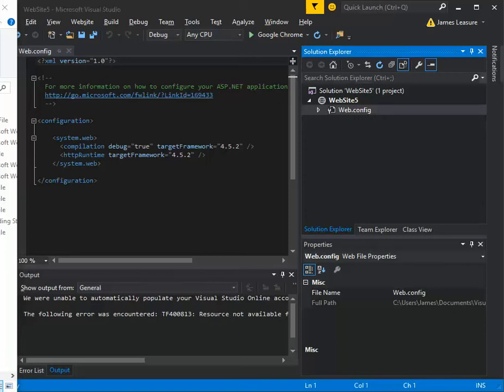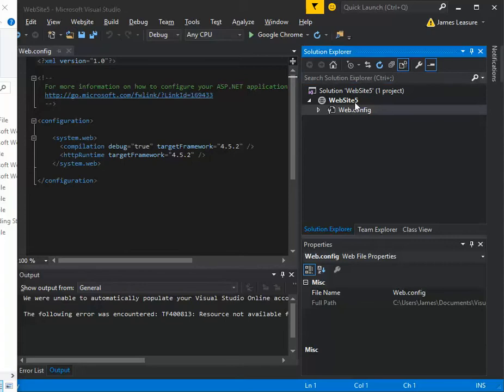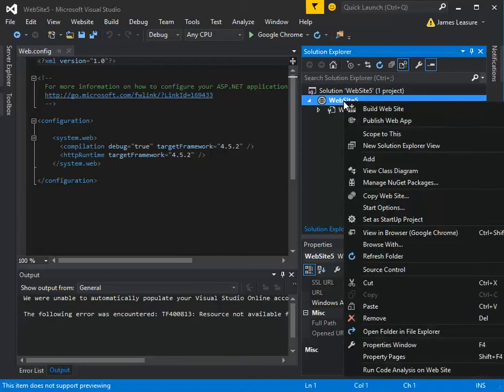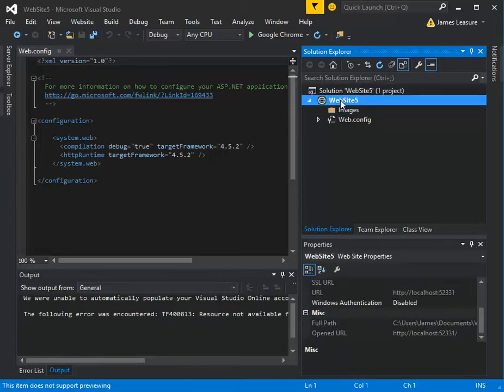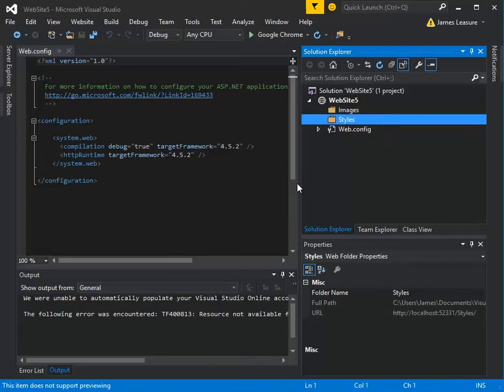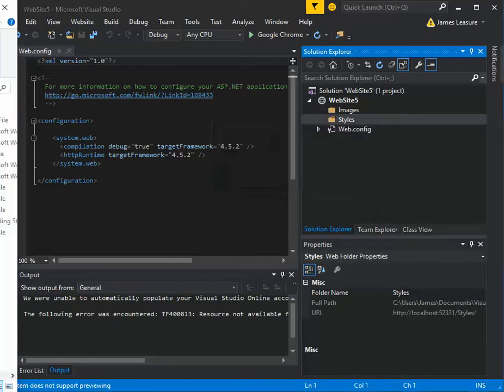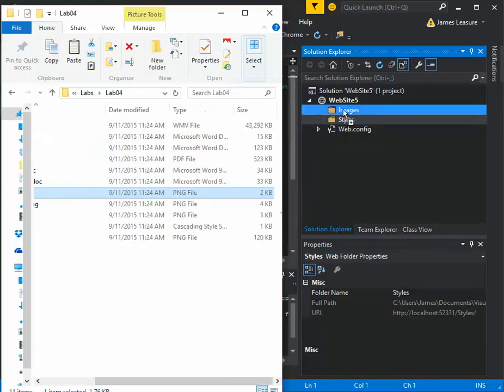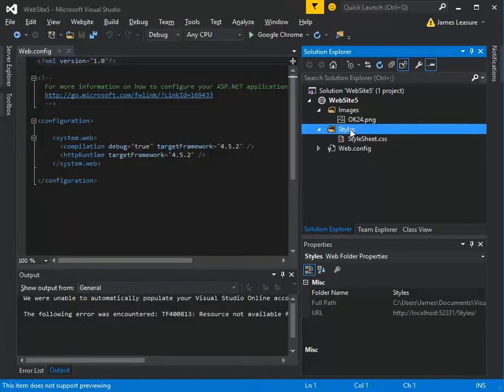ASP.NET - Create New Folders and Add Existing Items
Quick demo of ASP.NET using Visual Studio 2015 Community Edition, how to add new folders to your site and how to drag-and-drop existing  files into Solution Explorer.